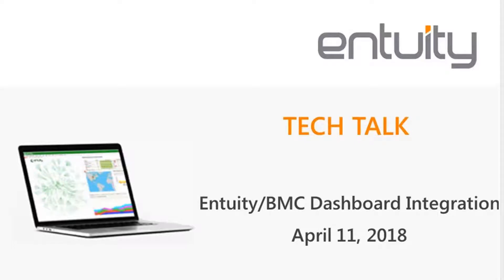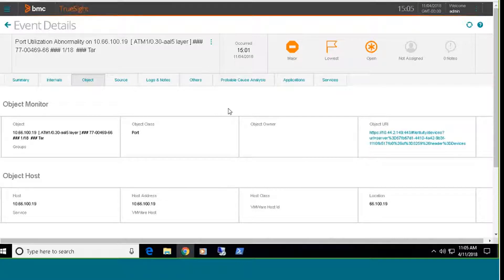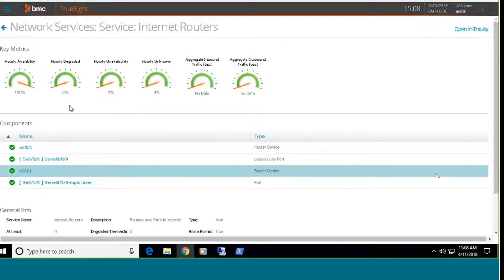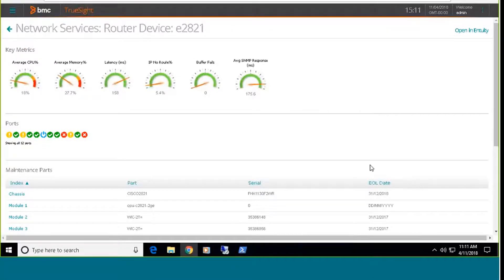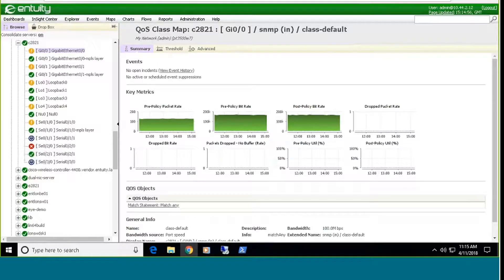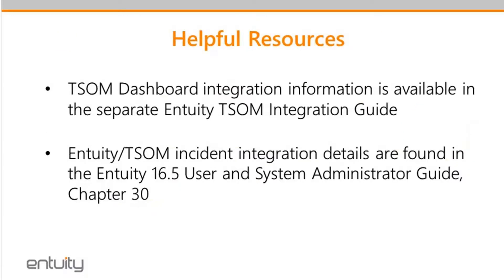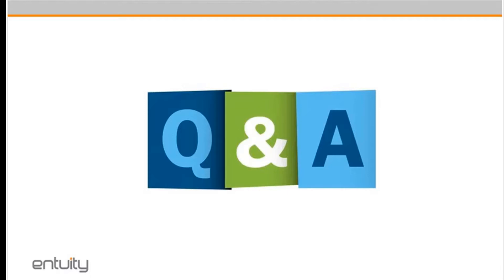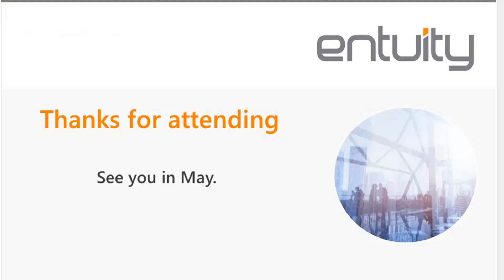Tech Talk - April 2018 - BMC Presentation Manager Integration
In this tech talk, Larry discusses the Entuity - BMC Presentation Manager Integration.